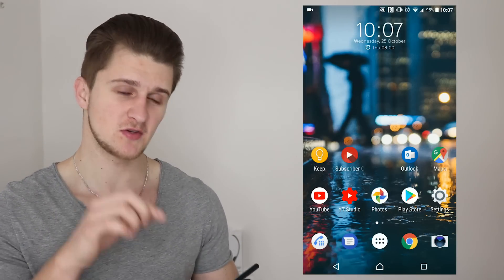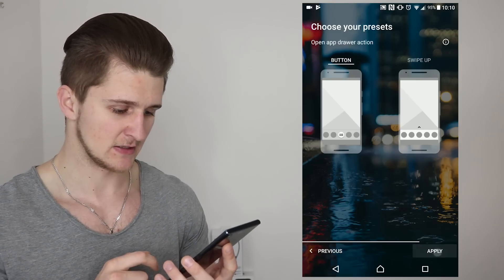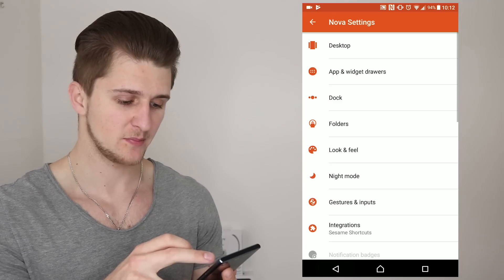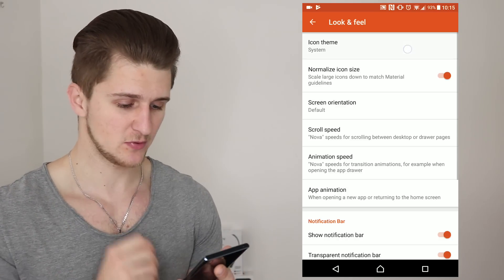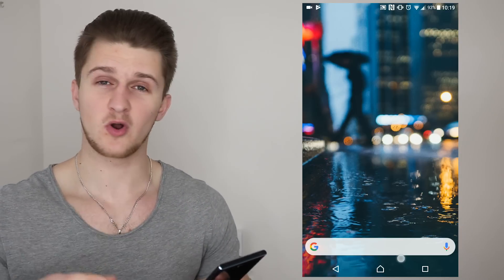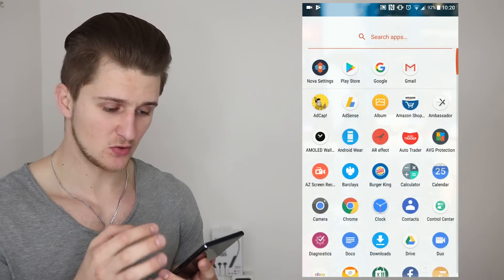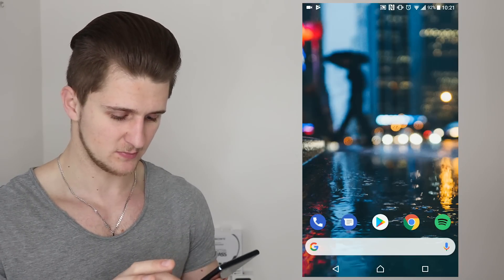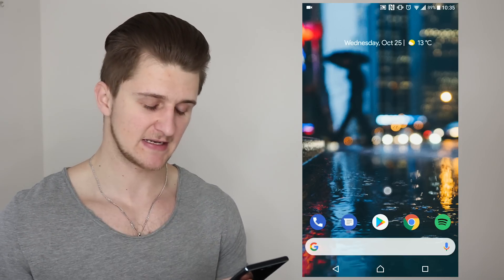Pixel 2 HomeSreen Setup | Step by Step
How to get the Google Pixel 2 setup on your Android Device.